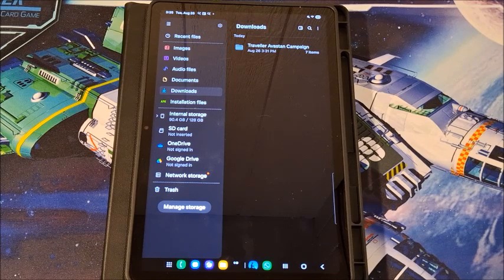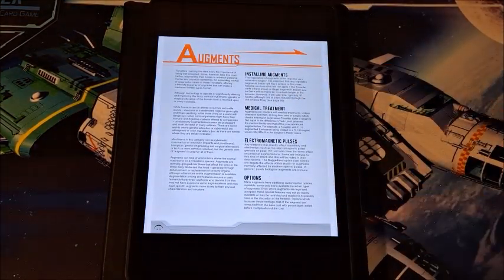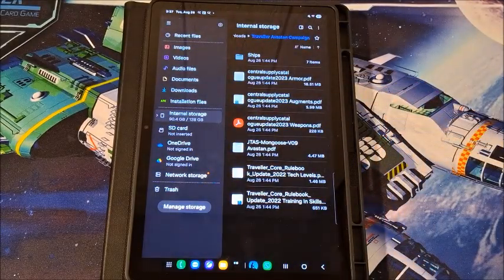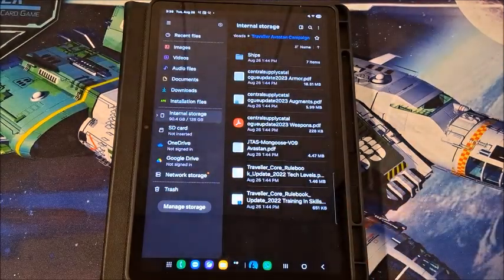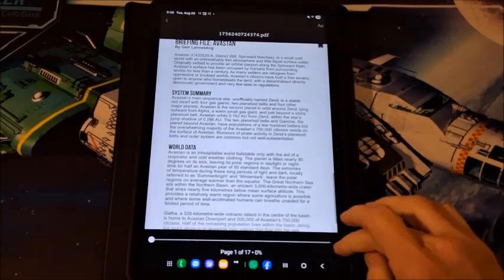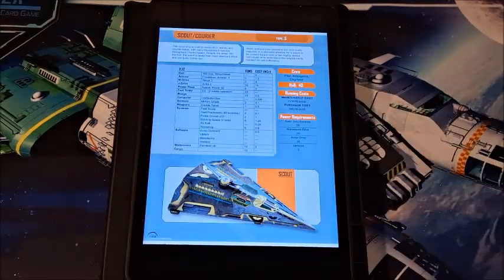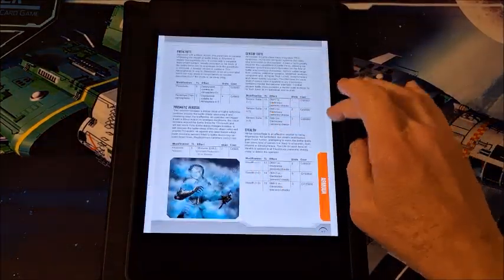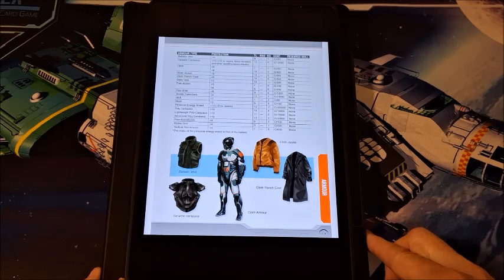Traveller Campaign Tips #55: A New Way I Prep and Run My Game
A quick way to keep important information handy